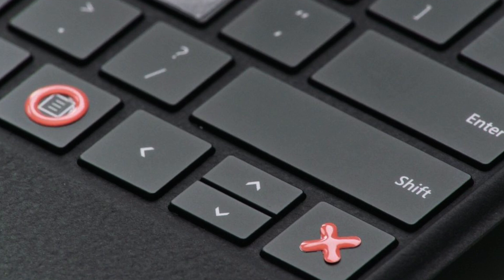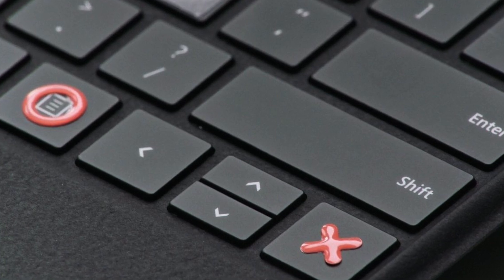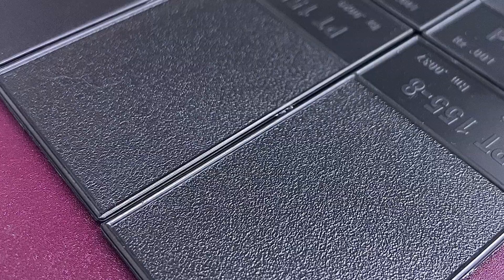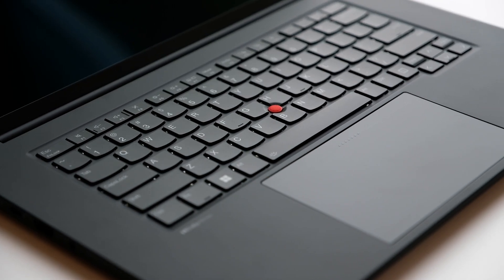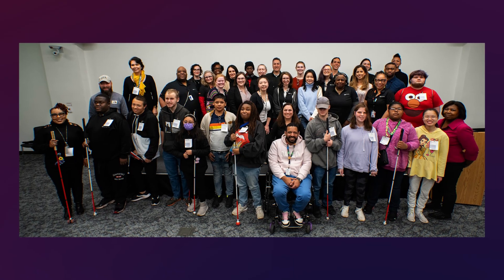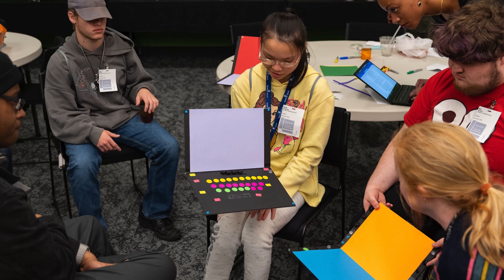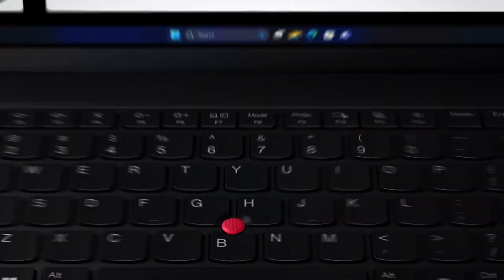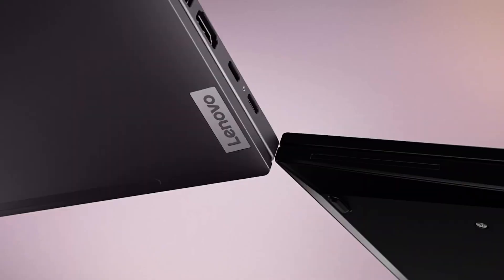Lenovo ThinkPad: Enhanced Accessibility & Beyond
Explore the innovative accessibility features introduced in the latest ThinkPad X1 Carbon Gen 12 and other Lenovo laptops. With additional tactile cues integrated into the notebook keyboards, blind and low vision users benefit from a consistent layout, while touch typists and users in low-light environments also experience improved usability. Learn more about these advancements in inclusive design